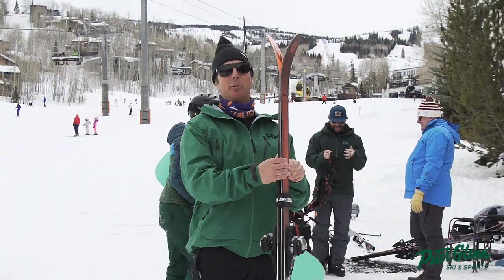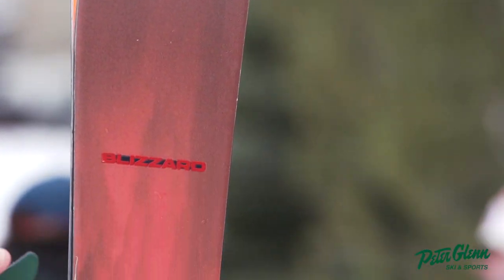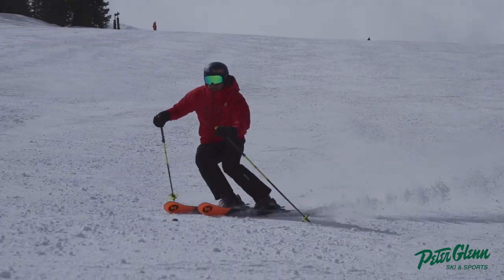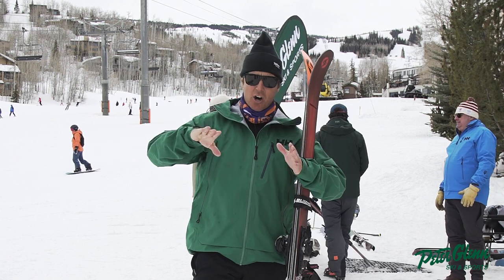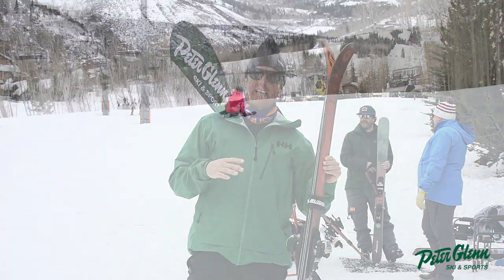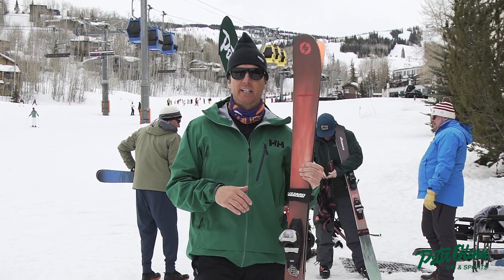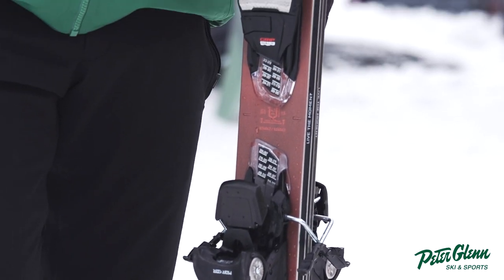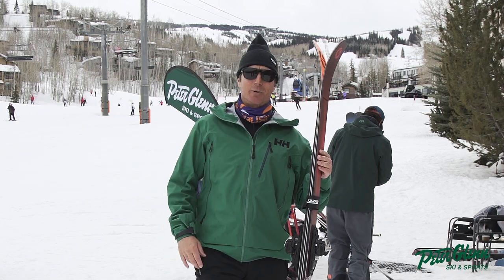Blizzard Brahma 88 Ski (Men's) | W23/24 Product Review